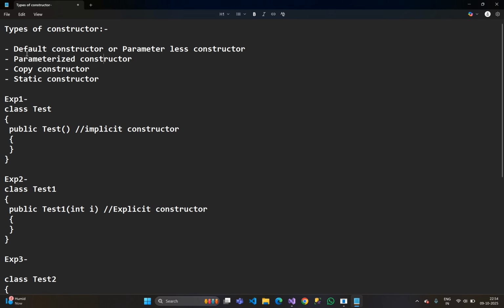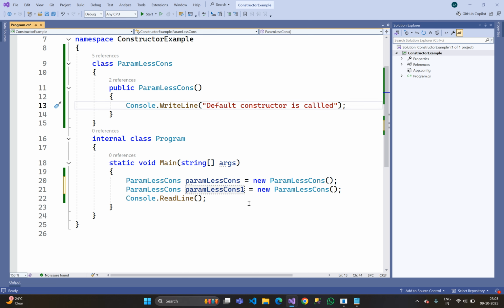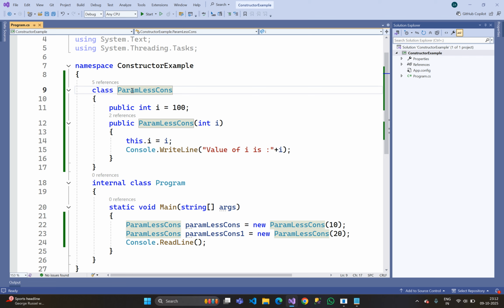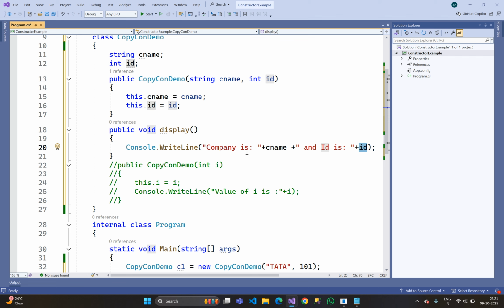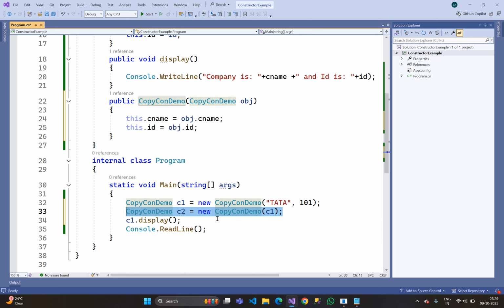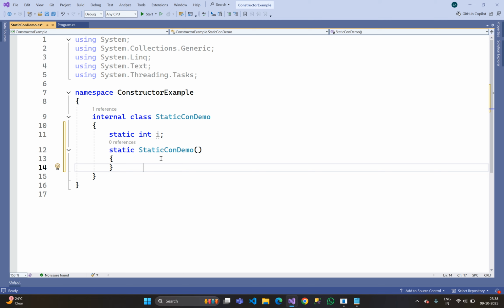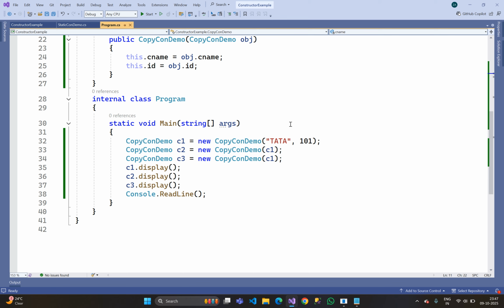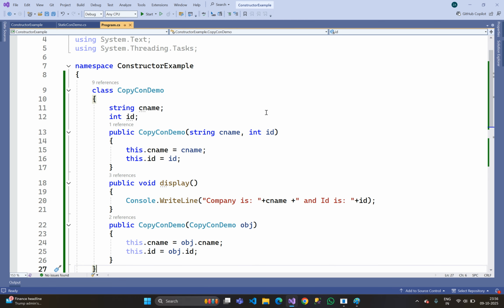Constructors in C#.NET Part 3 | Why Constructors are Needed in our class | Mr. Zaheer Ahmad